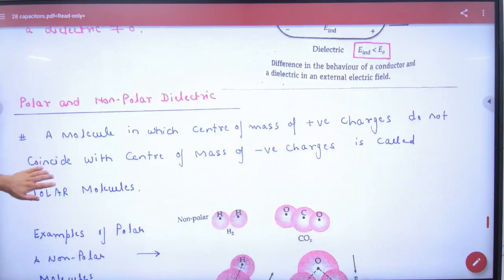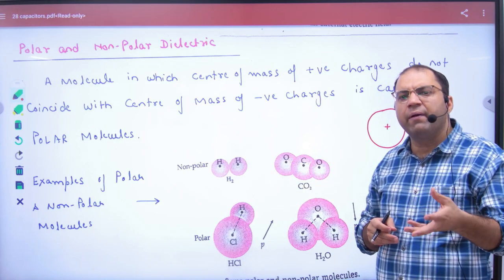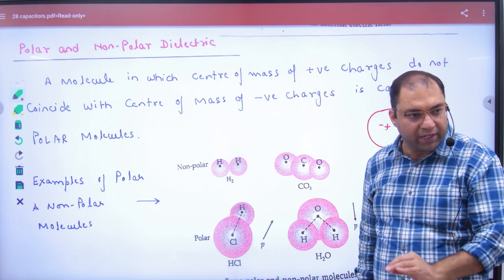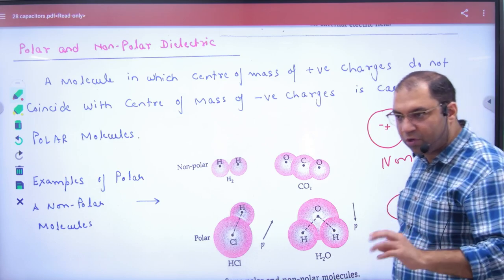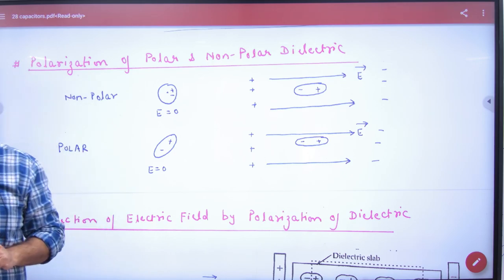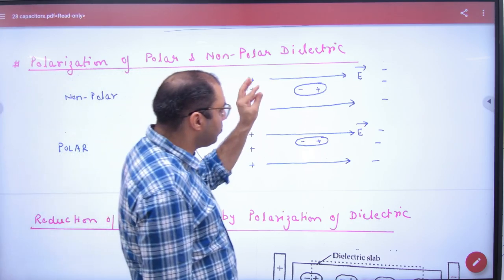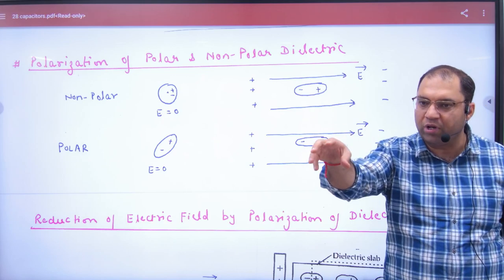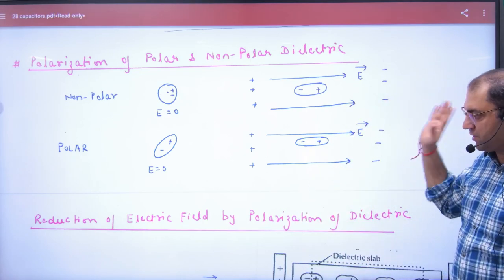107 Polar and Non Polar Dielectrics